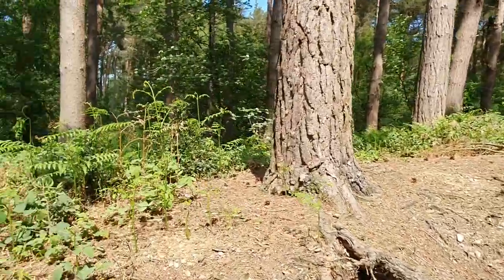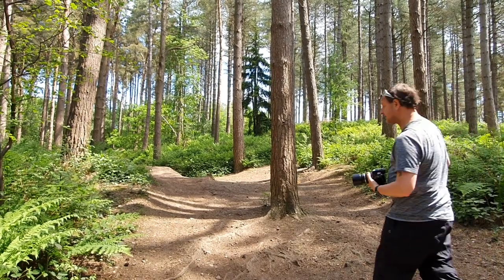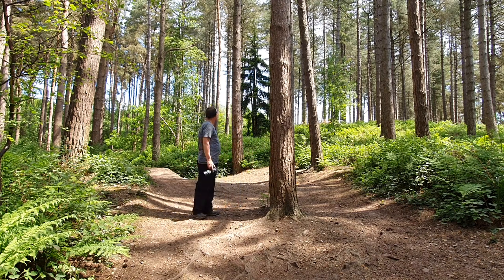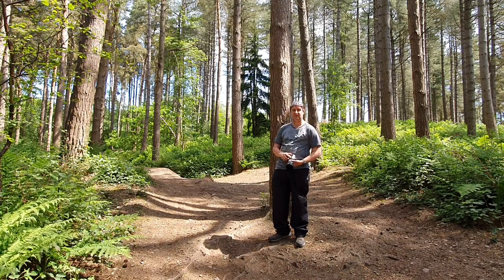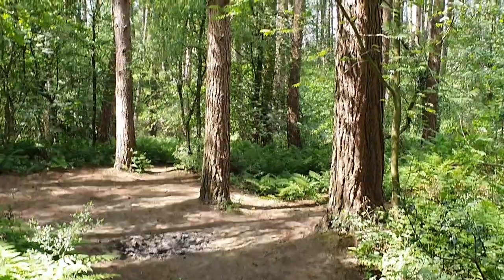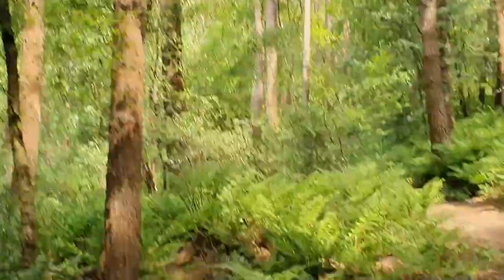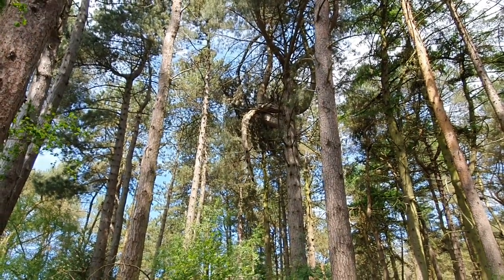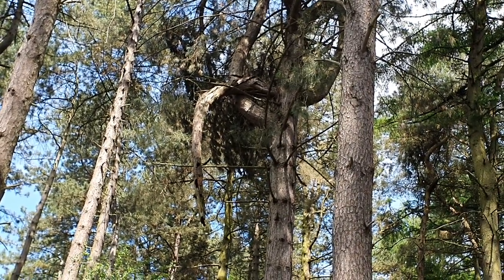A bit of Photography in Delamere Forest, Cheshire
This is my first video for a while as my Wedding Photography business suddenly got busy since restrictions eased.
I took a journey from North Wales, to Delamere Forest, Cheshire for a bit of Photography, also to try out my new wireless lav mic.
This video was recorded a few months ago.
I'll be posting videos as and when I can as my business is busy at the moment